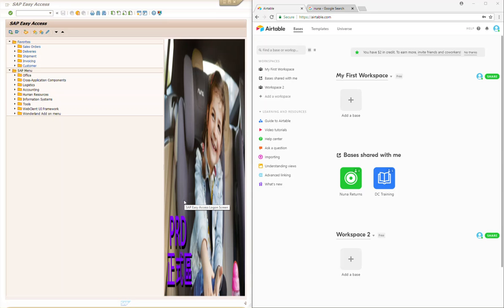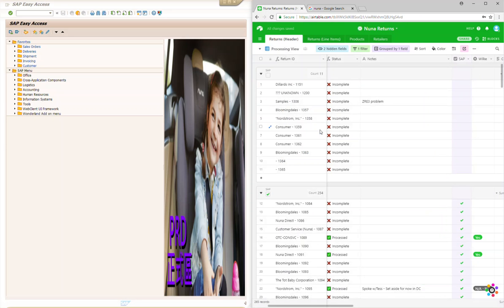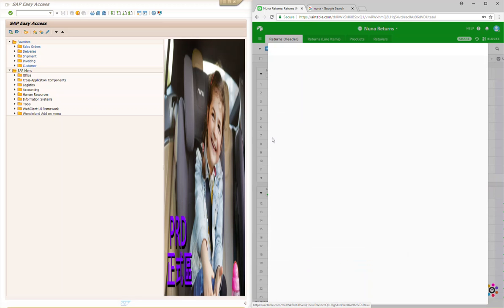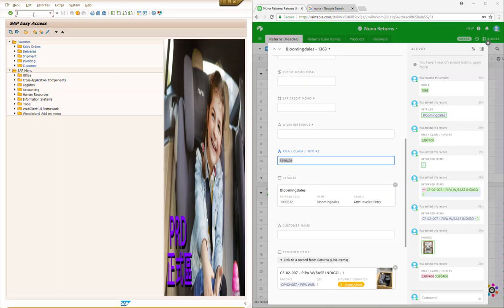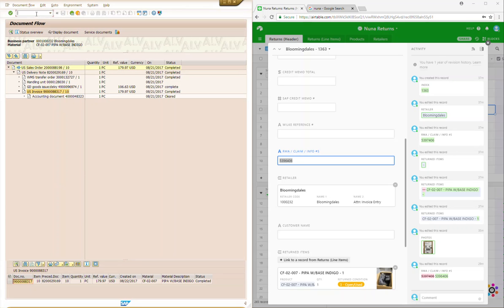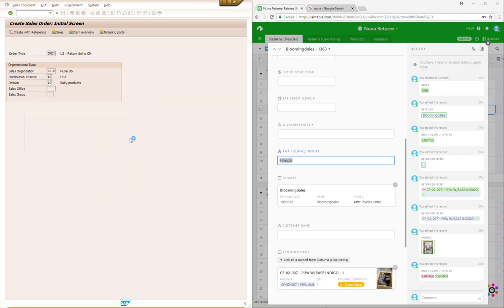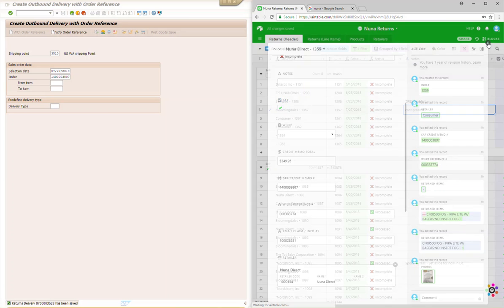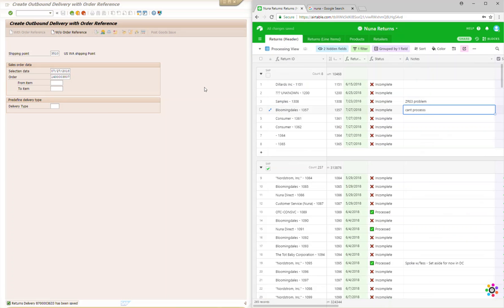Processing Returns in SAP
how to process returns from airtable to SAP